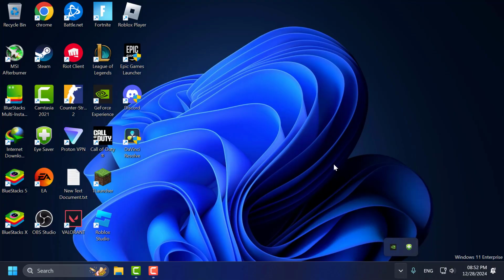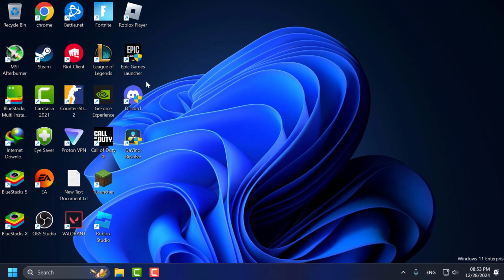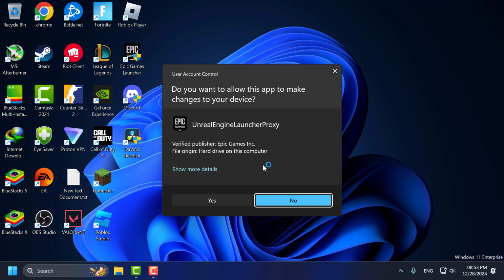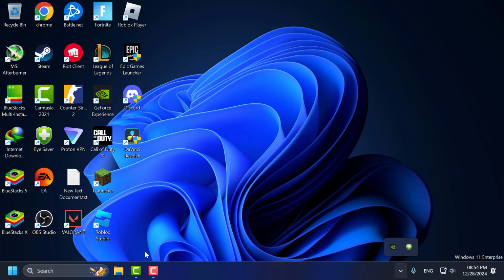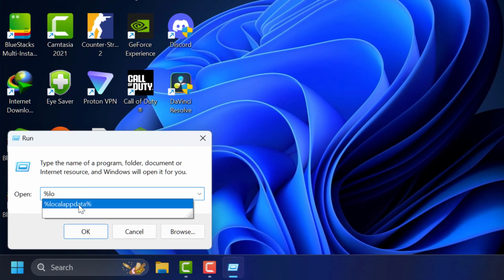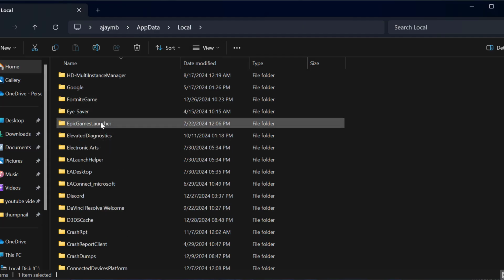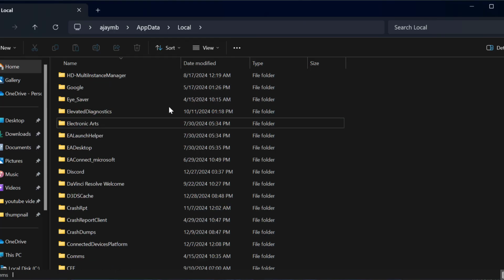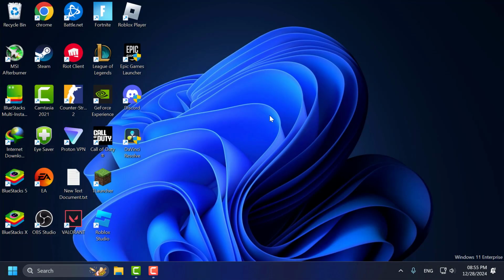How to Fix Fortnite Unavailable on Epic Games Launcher (2024)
If you're facing the "Fortnite Unavailable" issue on the Epic Games Launcher. Here’s how to resolve it:

00:00 Intro
00:09 Method 1
01:05 Method 2

In This Video:
fortnite unavailable on epic games
epic games fortnite unavailable